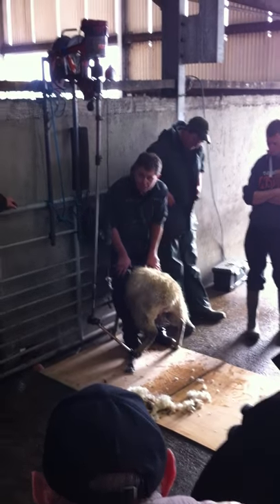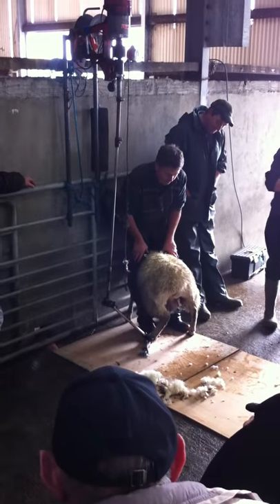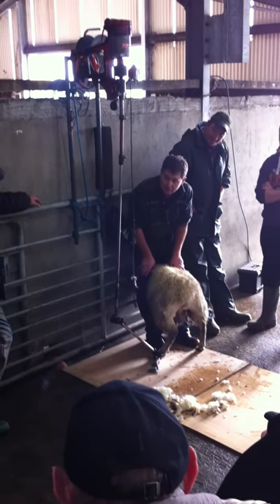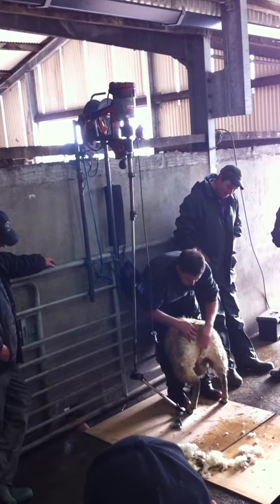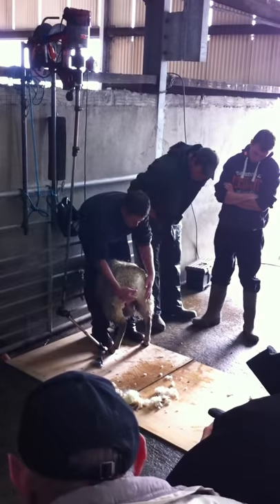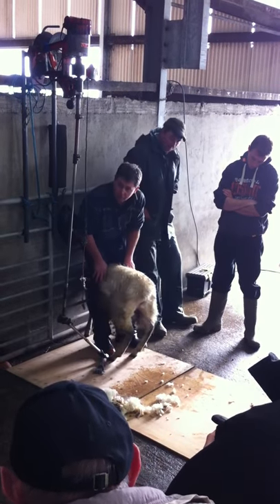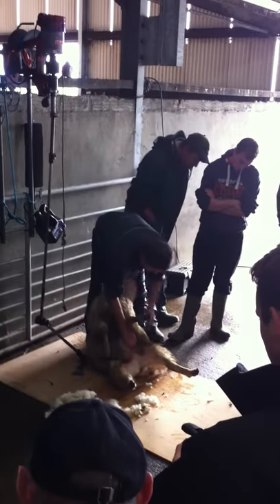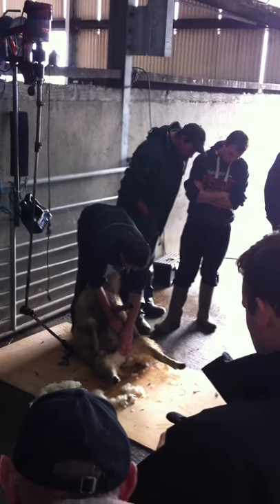Sheep Crotching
George Graham demonstrating sheep crotching a san aid to improved sheep management